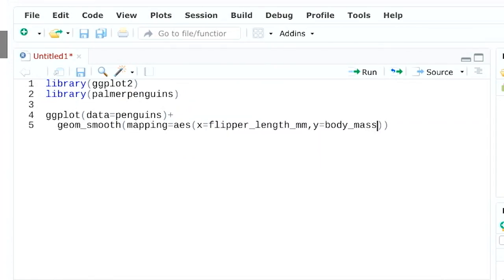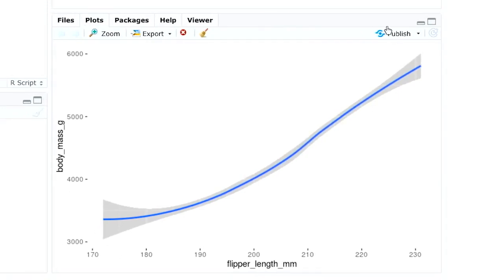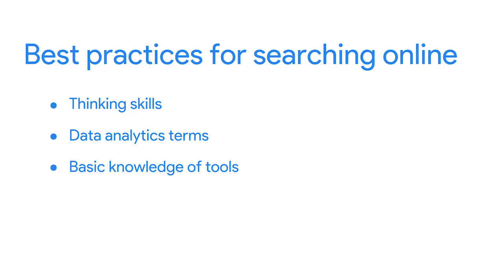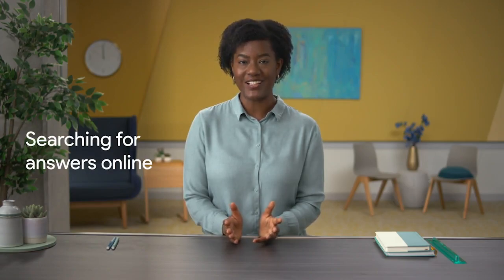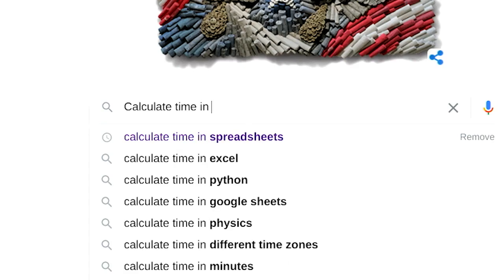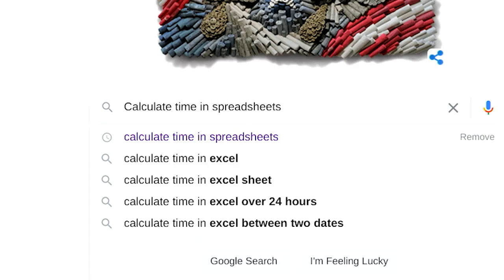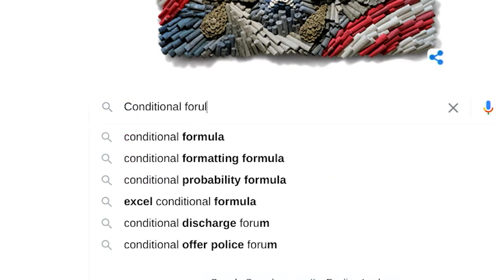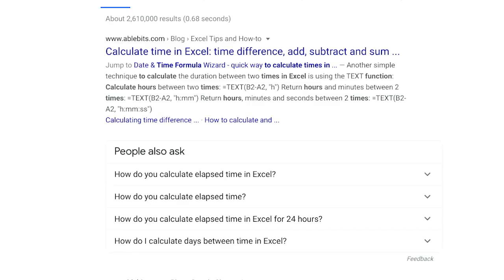Menghadapi Tantangan? Jangan Khawatir!